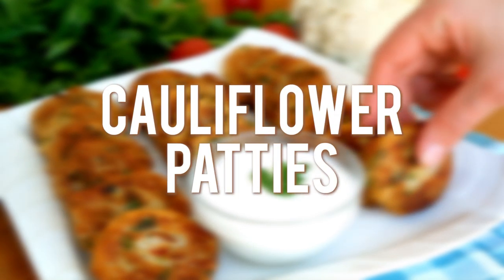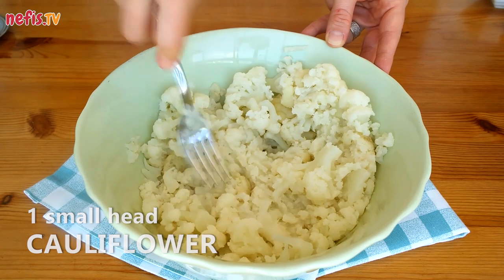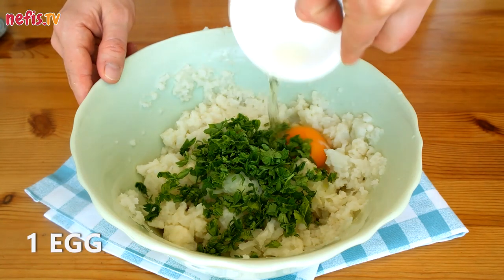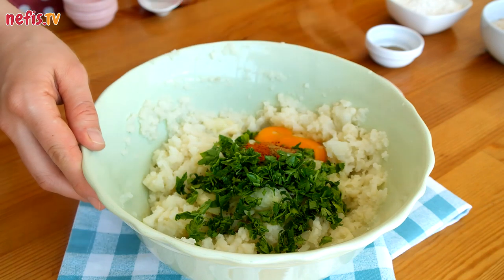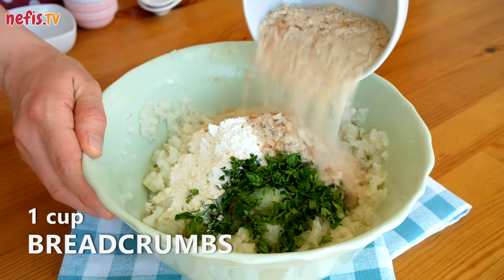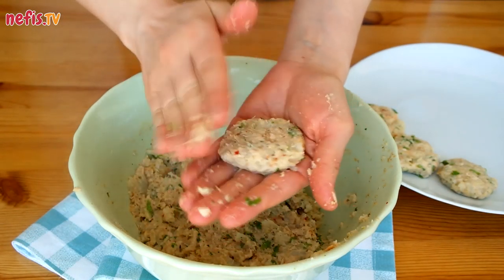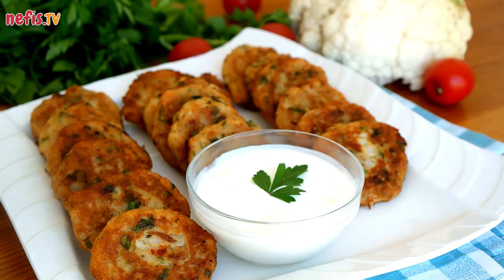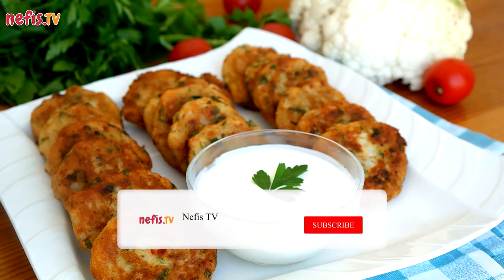There's nothing easier! CAULIFLOWER PATTIES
Cauliflower Patties. Yes, please! 😍 Healthy, easy and can't-stop-at-one good!

You'll need

1 small head of cauliflower
1 onion
Fresh parsley
1 egg
1 tsp salt
½ tsp red pepper flakes, cumin, paprika, dried mint
¼ tsp black pepper
6 tbsp all-purpose flour
1 cup breadcrumbs

Here's how

1- Mash 1 small head of boiled and drained cauliflower in a medium sized bowl.
2- Combine with 1 grated onion, some chopped fresh parsley, 1 egg, 1 tsp of salt, 1/2 tsp of red pepper flakes, 1/2 tsp of cumin, 1/2 tsp of paprika,  1/2 tsp of dried mint, ¼ tsp of black pepper,  6 tbsp of all purpose flour and 1 cup of breadcrumbs.
3- Take pieces from the mixture, roll into balls and gently press them down to form patties.
4- Preheat some oil in a skillet then fry both sides of the patties until golden brown.
5- Cauliflower patties are ready to serve. Enjoy!